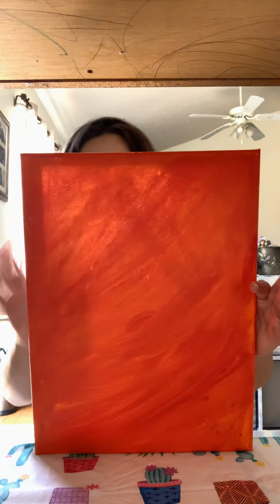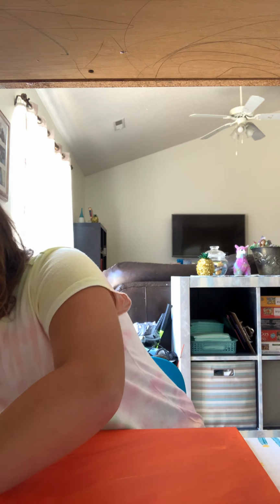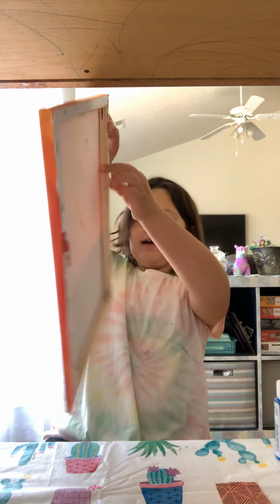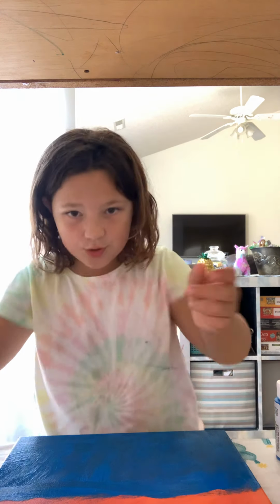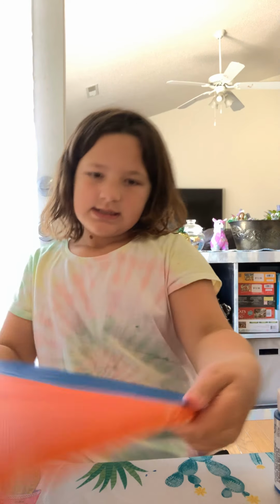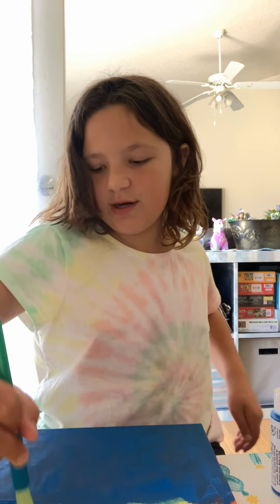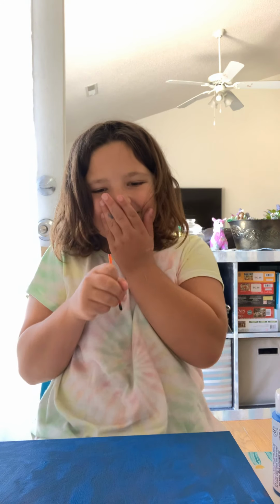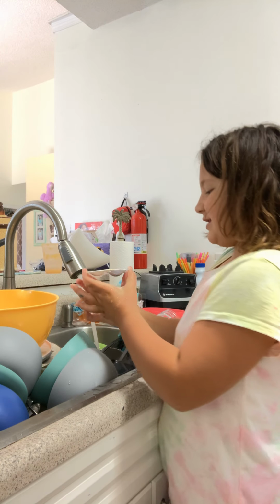Happy painting Tuesday